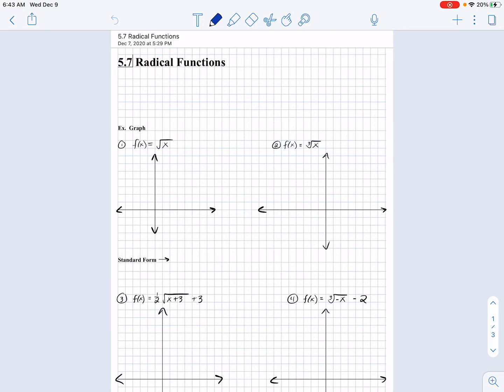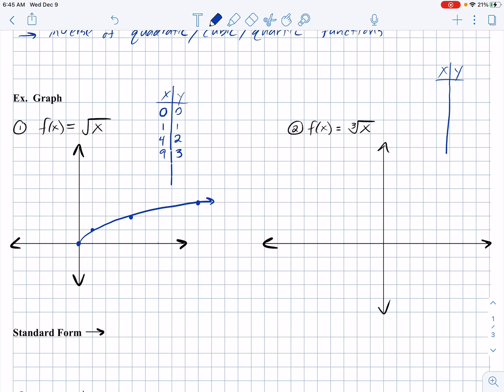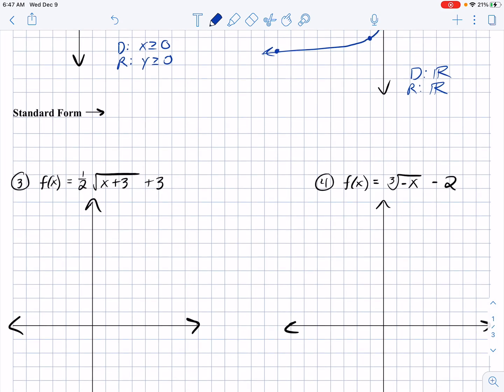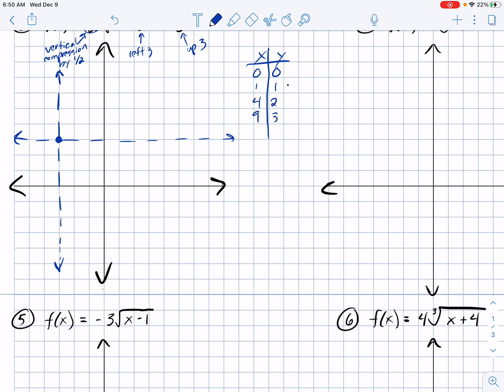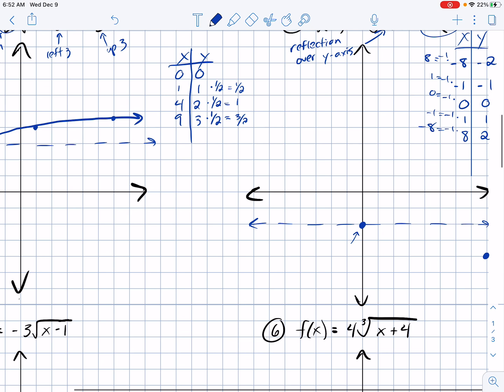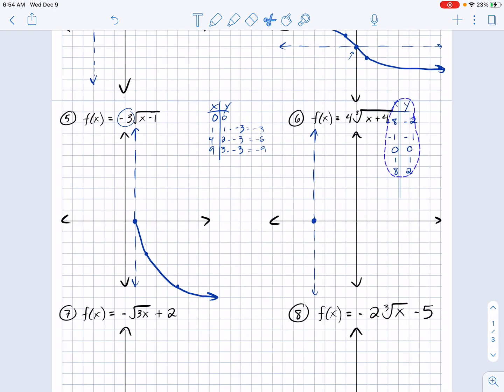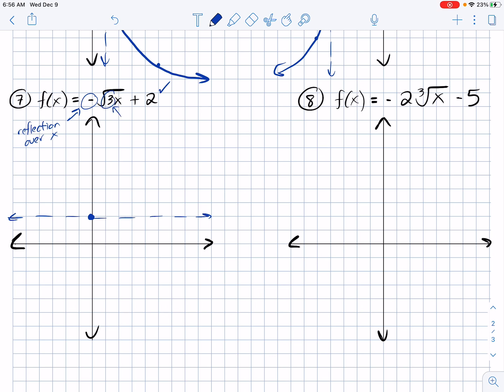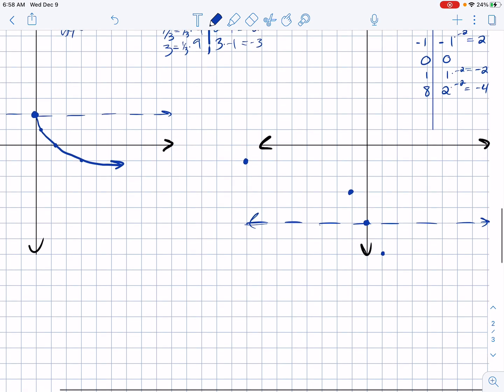5.7 Radical Functions